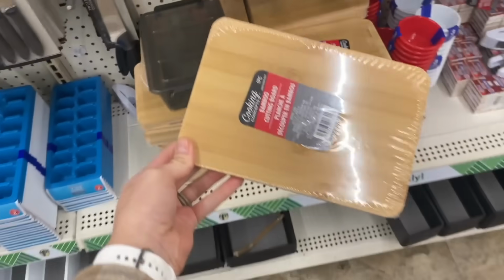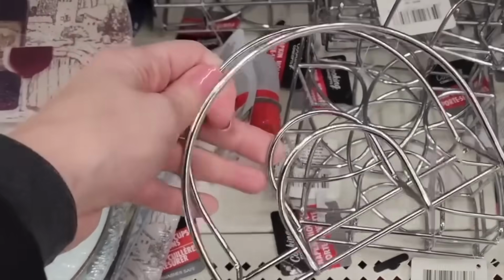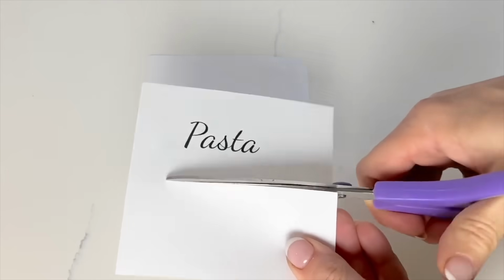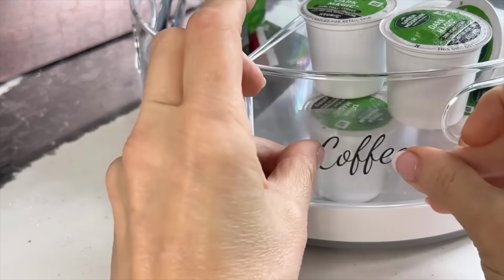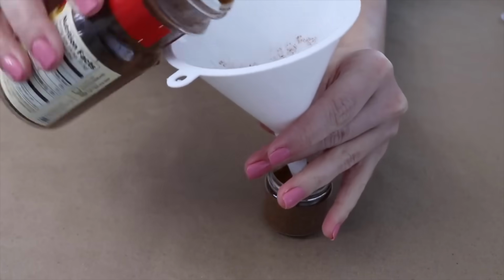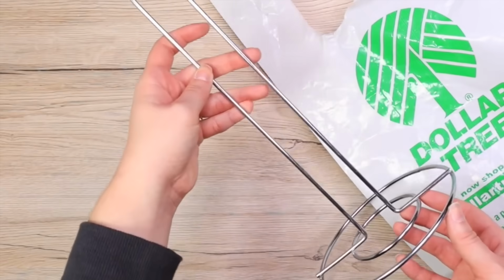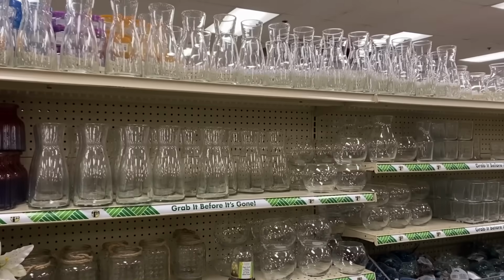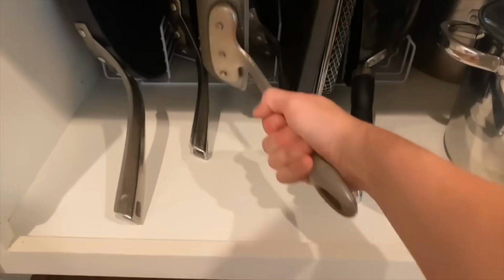Everyone will be buying Dollar Store cutting boards when they see this BRILLIANT new idea!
Featuring @Artsandclassy , @ChasCrazyCreations , @SarahVanderkooy , @sonatahomedesign